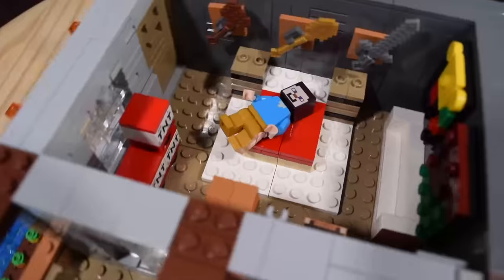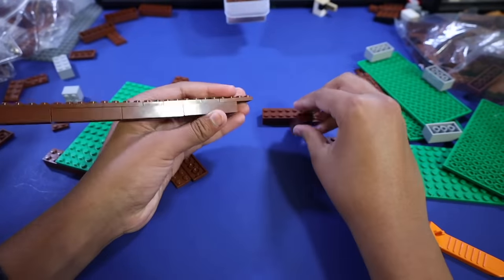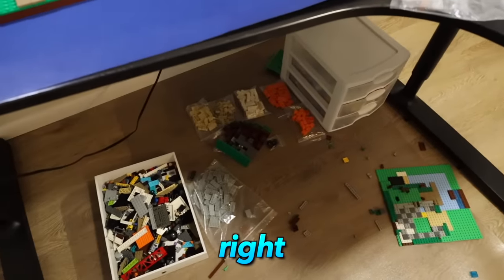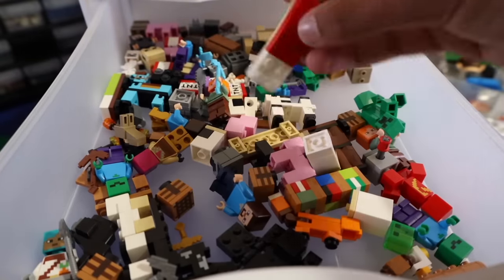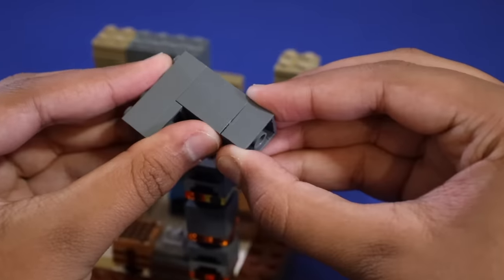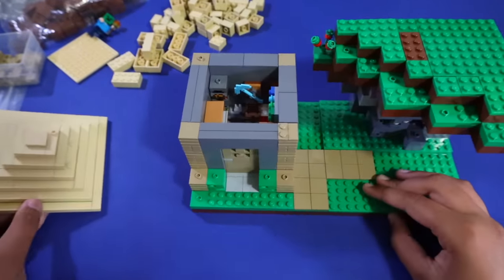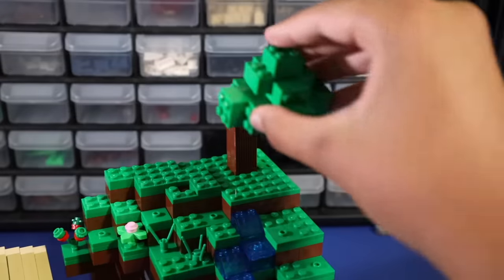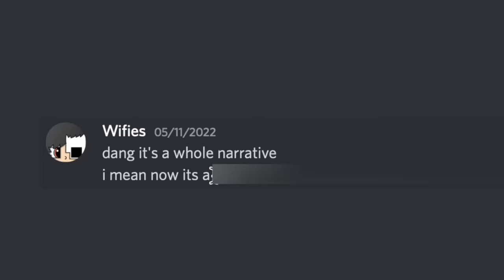Building a Minecraft World out of LEGO...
Today I attempt to build a Minecraft World out of Lego in 24 hours, have Minecraft YouTubers review it at the end of the video, and just have an all around fun time. Enjoy :)

catch any of the secrets?